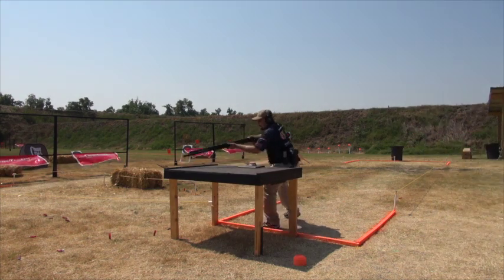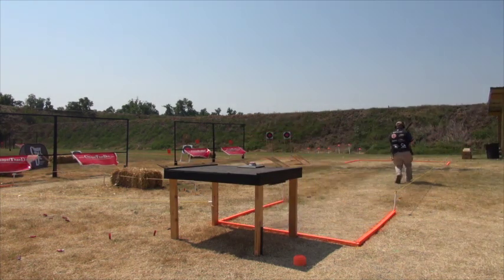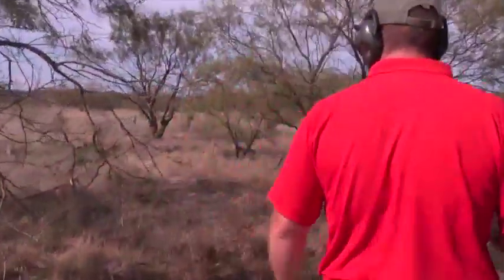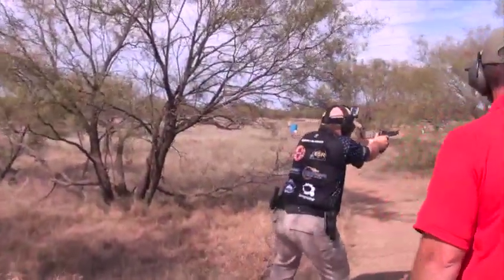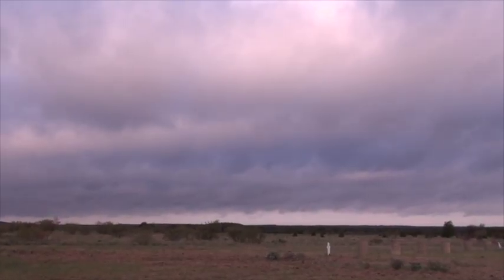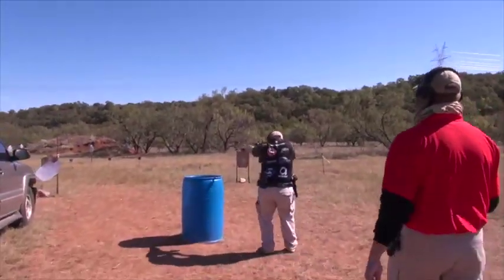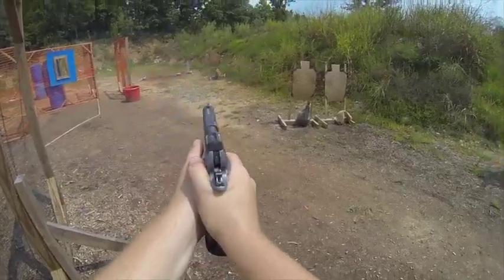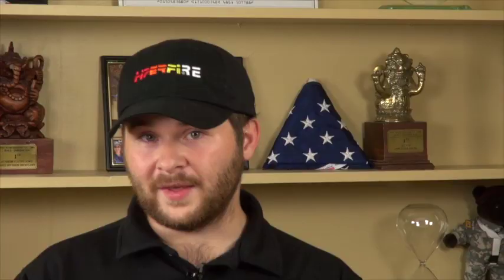Triple T Episode 5: Making Your Equipment Work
No matter how good your equipment is, sooner or later it's probably going to break or malfunction in some way. B.J. breaks down why he thinks that it's important for you to be able to fix it yourself.